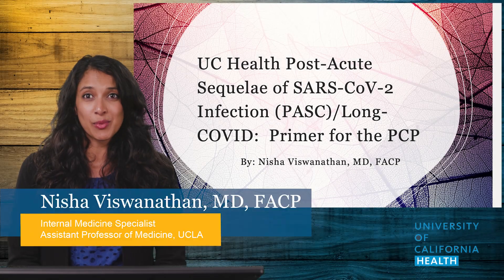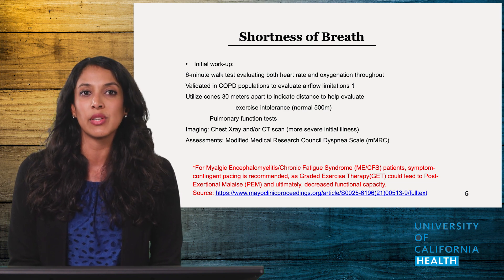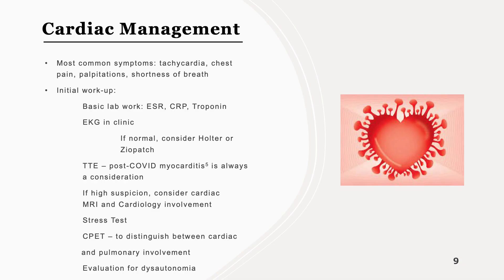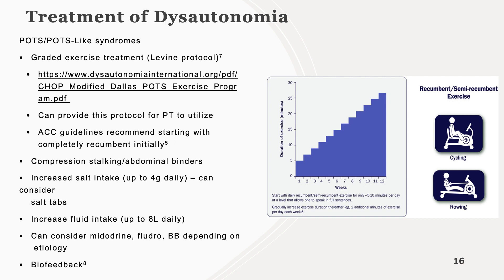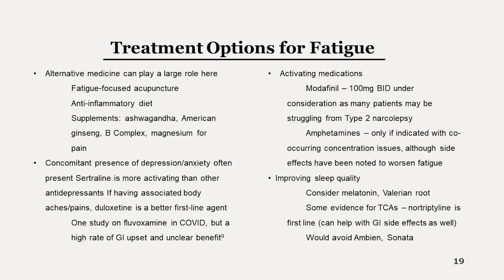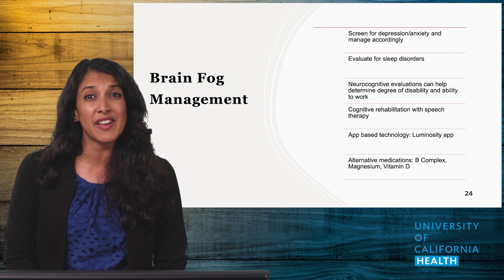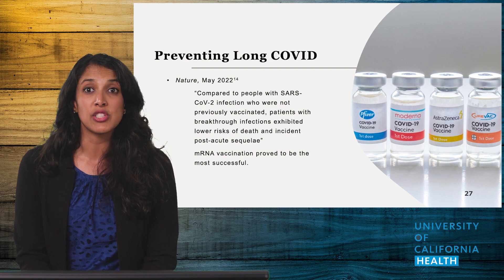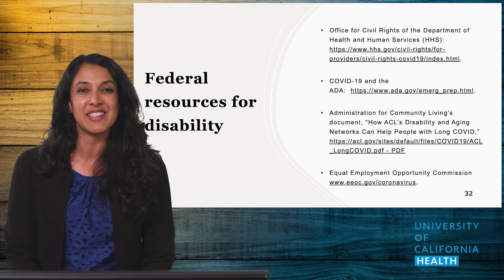Evaluation of Long COVID in Primary Care Patients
After watching this video, viewers will be able to:
- Understand the basic work-up symptoms after COVID infection.
- Utilize appropriate treatment options for patients with persistent symptoms after COVID.
- Determine appropriate patients to consider for extended leave and disability.

For a full list of the videos, please visit the University of California Health Long-COVID Modules

Presenter: Nisha Viswanathan, MD, FACP
Director, Long COVID program
Co-director, COVID Ambulatory Monitoring program
Assistant Professor of Medicine | UCLA David Geffen School of Medicine